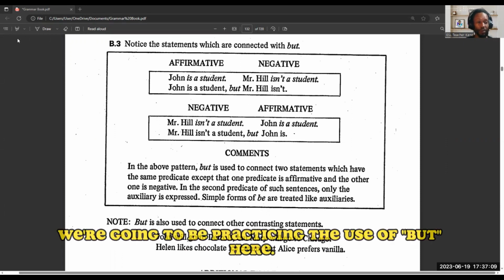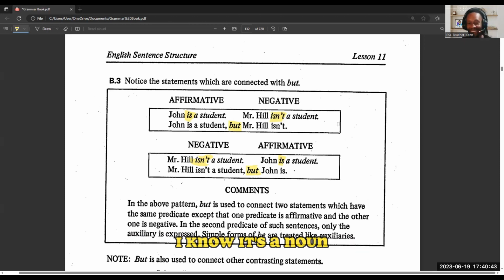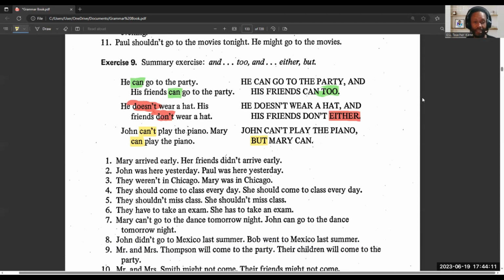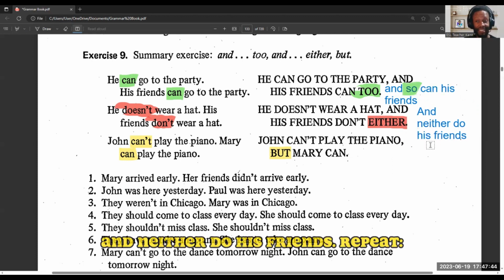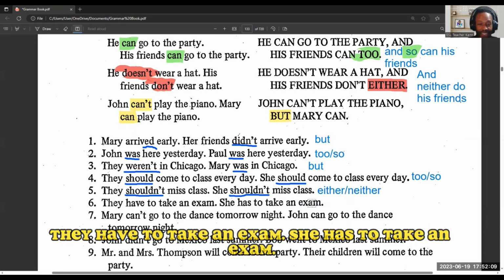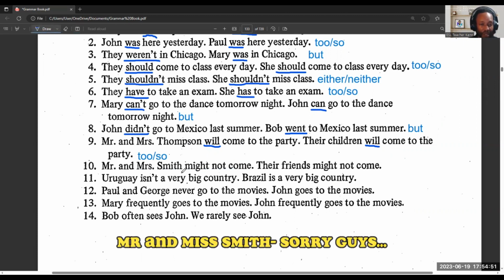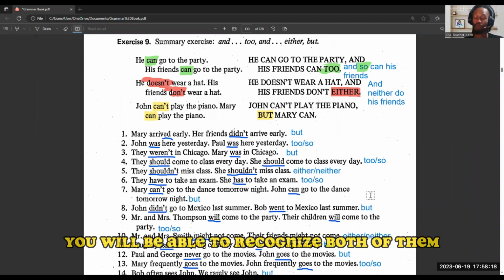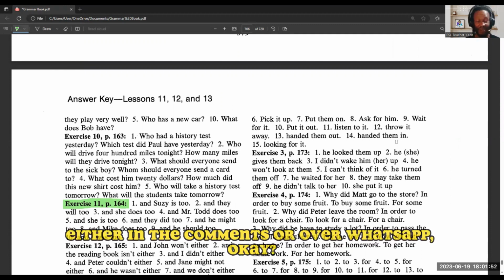Language Workout: 30-Minute Exercise for Correct Use of 'Too,' 'So,' 'Either,' 'Neither,' and 'But'!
Join us for a dynamic 30-minute exercise session to perfect the usage of 'too,' 'so,' 'either,' 'neither,' and 'but' in English! In this video, we'll provide you with a series of engaging exercises designed to strengthen your understanding and usage of these important language elements. Whether you're a beginner or an advanced learner, this exercise will help you master these concepts and enhance your fluency. Don't miss out on this opportunity to level up your language skills in just 30 minutes!